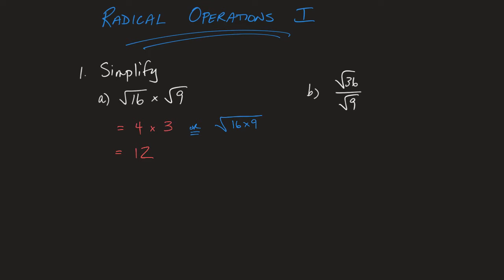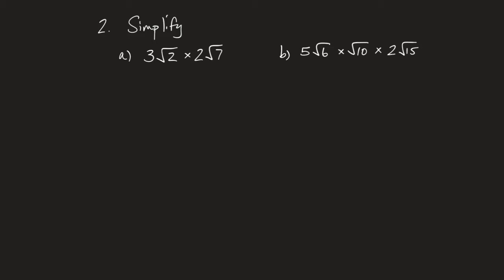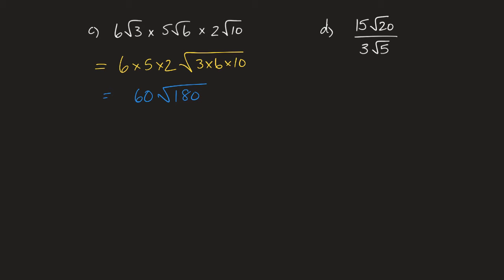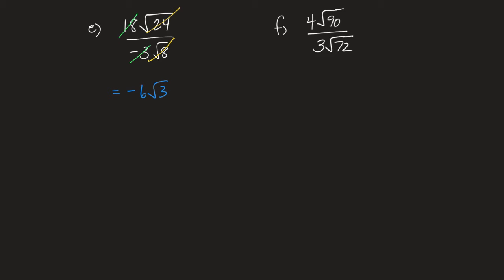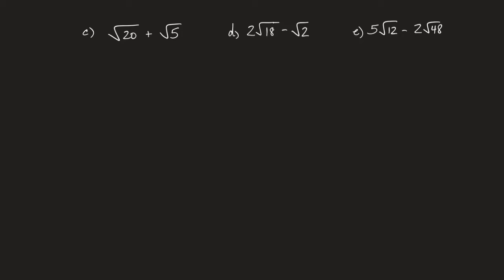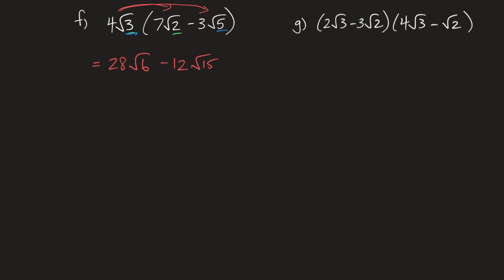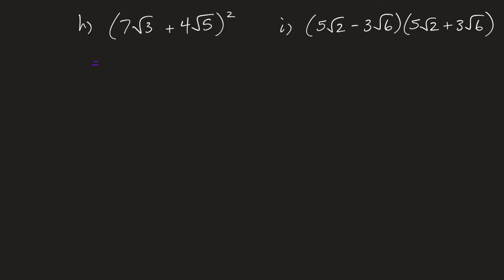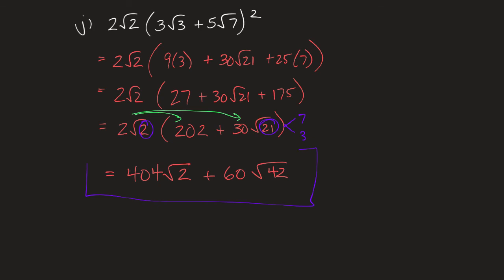26 Radical Operations1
This video covers theory on Add, Subtract, Multiply and Divide of Radicals.  It finishes with combo expressions and ends with a doozy!  I hope it helps!

0:00 Multiply Divide Intro
4:14 Multiply Divide Theory
9:05 Multiply Examples
19:35 Divide Examples
26:04 Add Subtract Intro
30:28 Add Subtract Examples
36:38 Combo Expressions
52:07 Challenge Problem